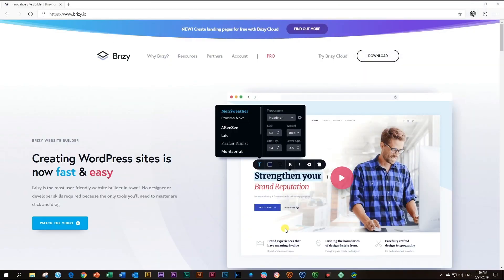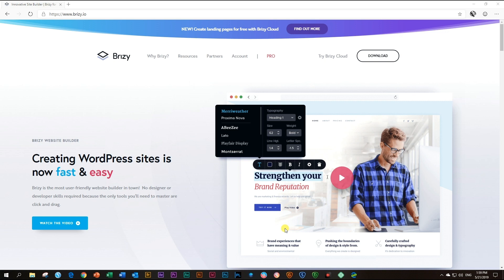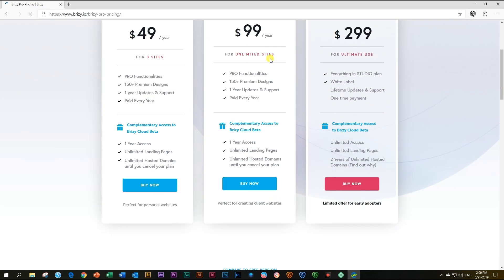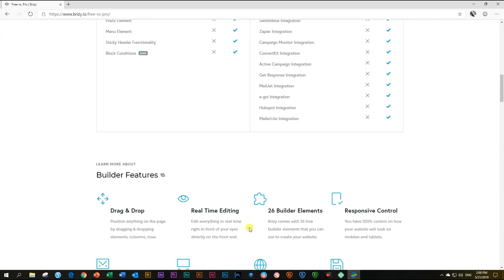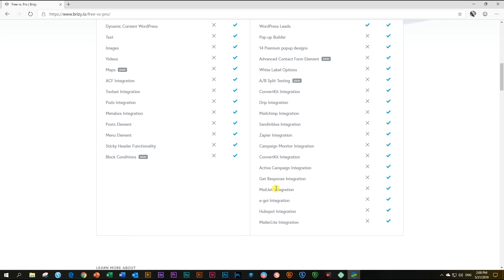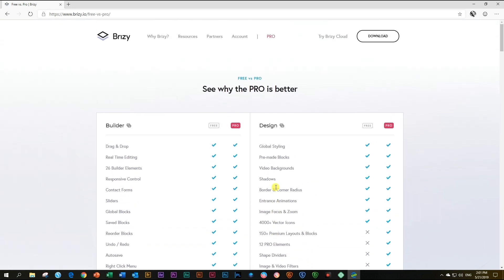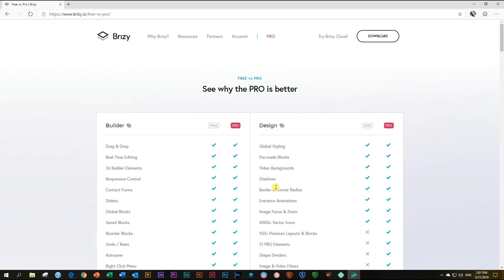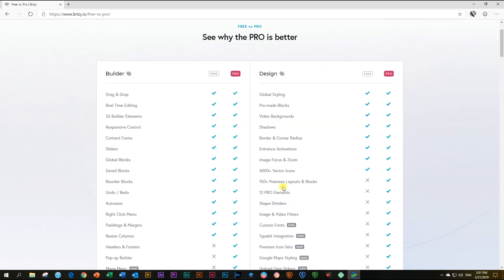Incredible Benefits of Brizy PRO: What's the Surprise?